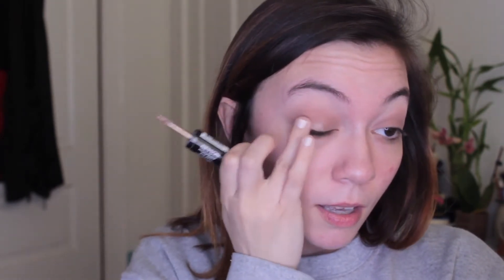Another Life Update GRWM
Hey guys, today's video is another life update GRWM using some of my current favorite products! Hope you enjoy!